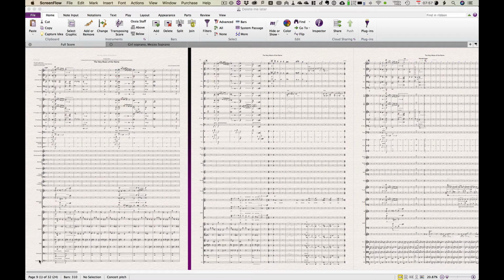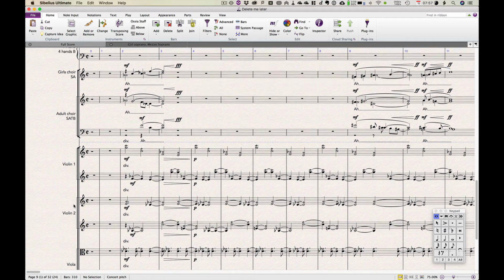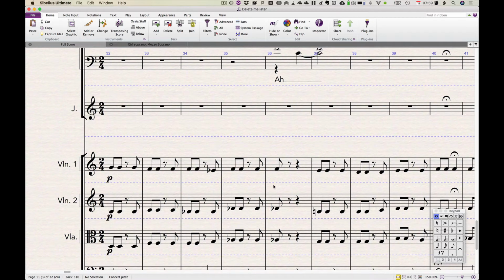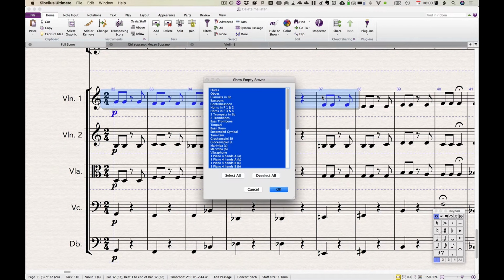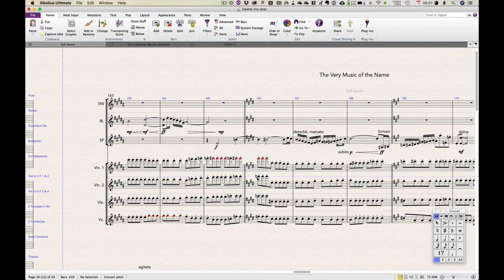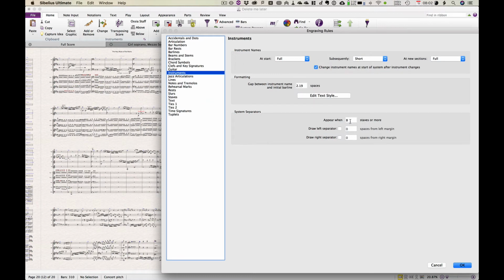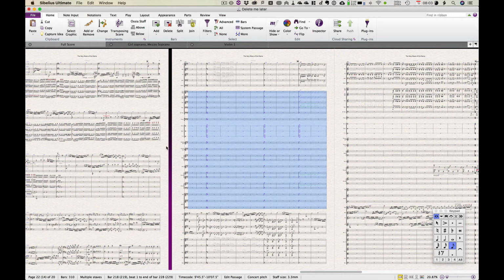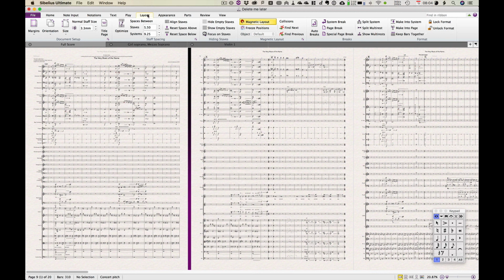How to hide and show staves in full score in Sibelius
Just a short tutorial I made for my students in the Notation and Publishing course @SydneyCon. They're currently working on a HUGE score as a team, and fitting all of the parts on the page can be a problem, even in an A3 score. So, this video was made to show them how to hide staves they're not using...